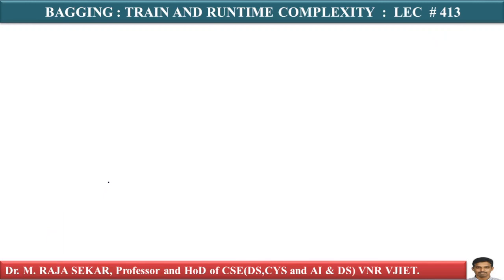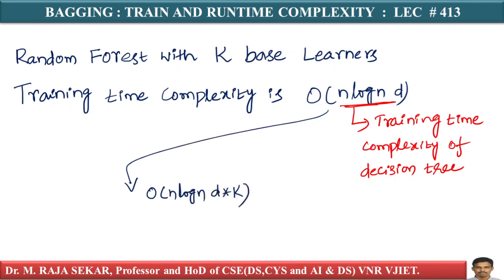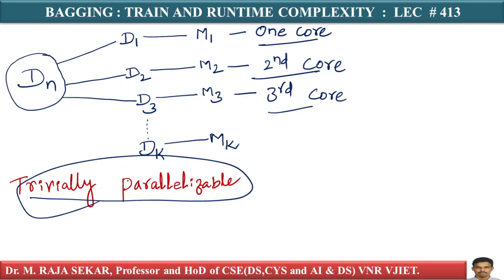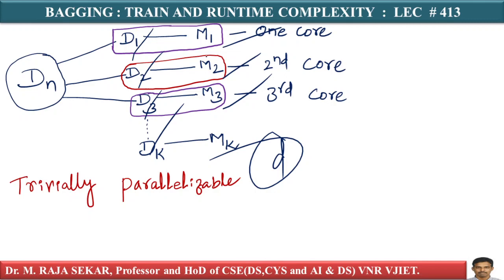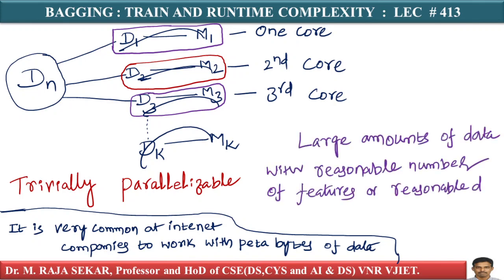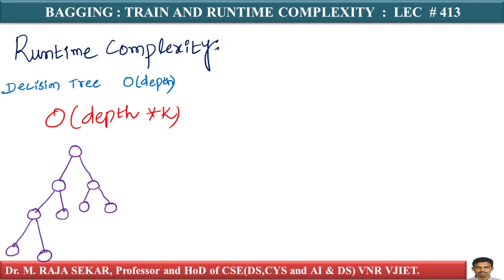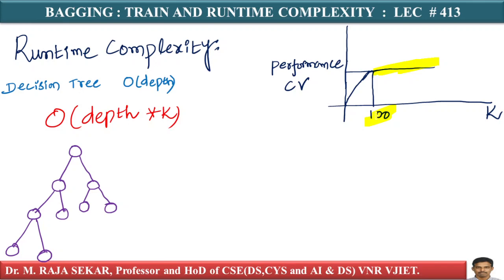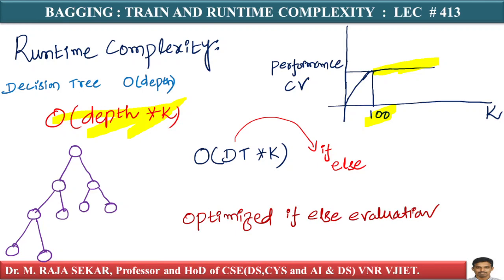BAGGING: TRAIN AND RUNTIME COMPLEXITY LEC # 413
BAGGING: TRAIN AND RUNTIME COMPLEXITY